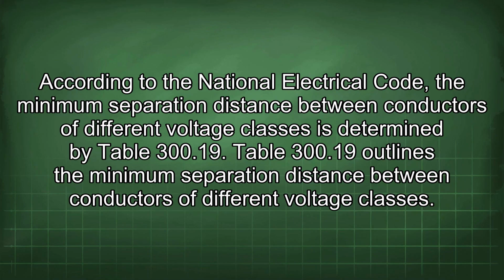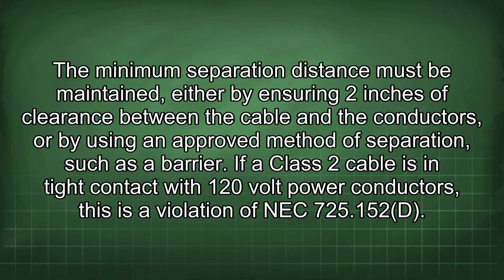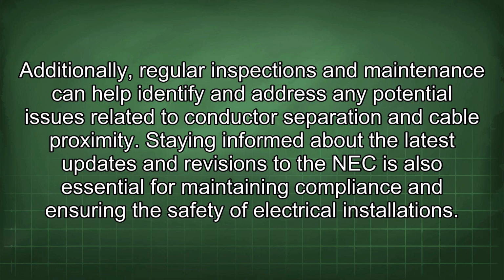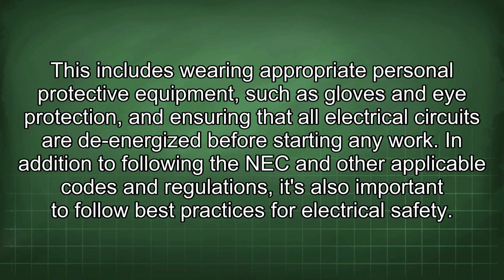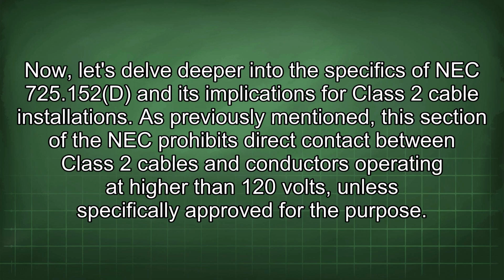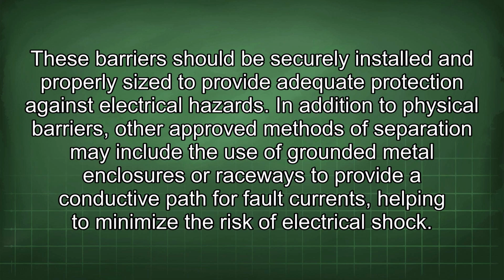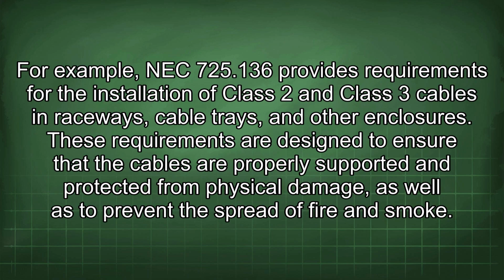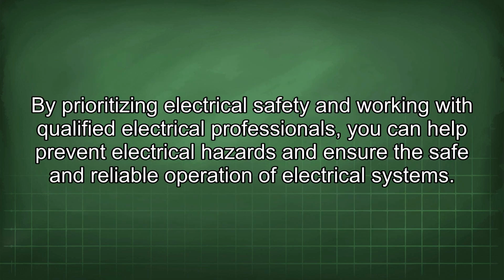NEC Class 2 Cable Proximity to 120 Volt Conductors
Discover NEC guidelines for Class 2 cable proximity to 120 volt conductors. This video explains separation requirements and approved methods for electrical safety. Learn about NEC 725.152(D) and compliance.